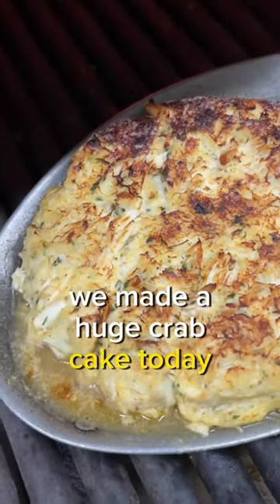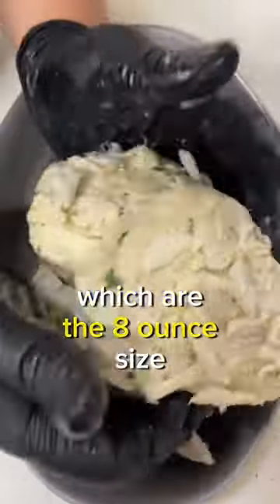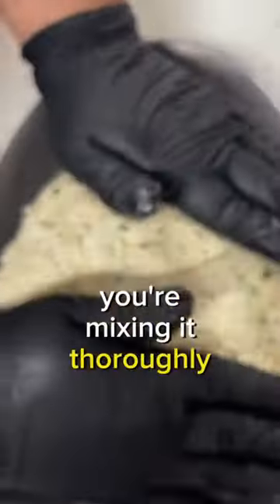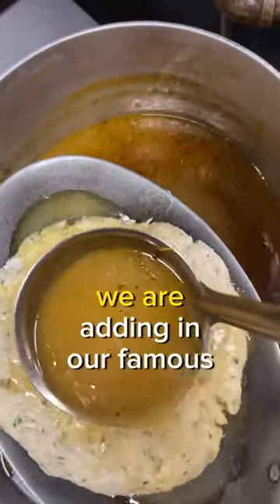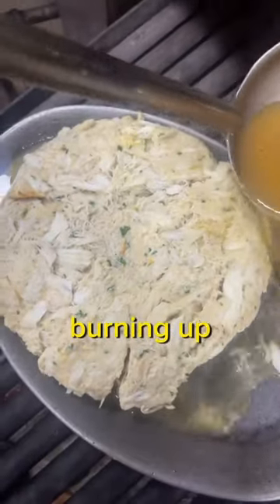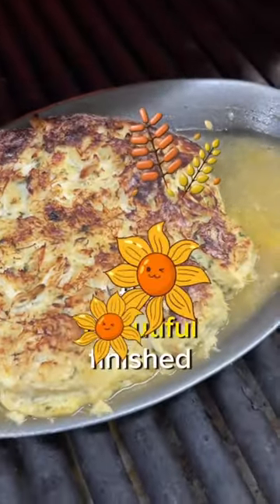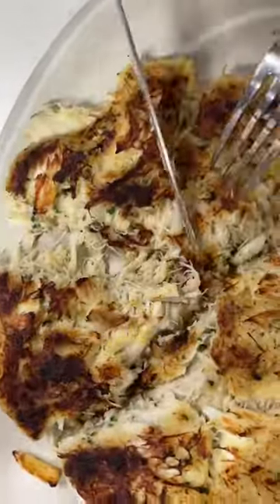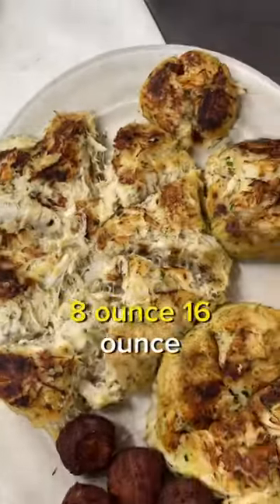$240 Maryland Crab Cake 🤯🦀